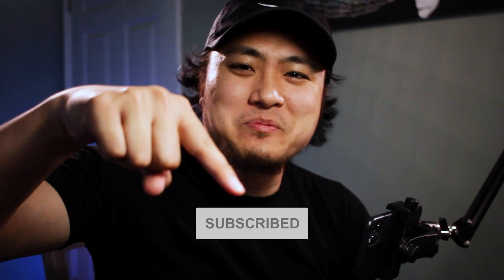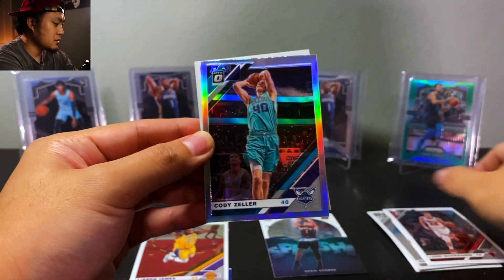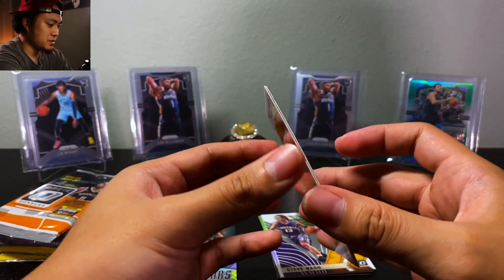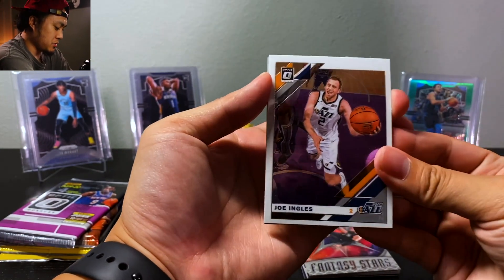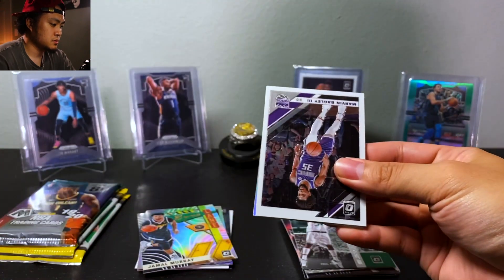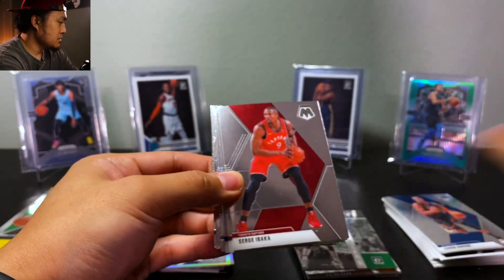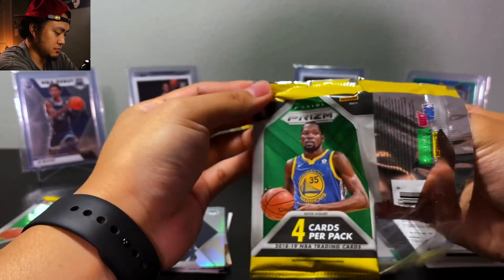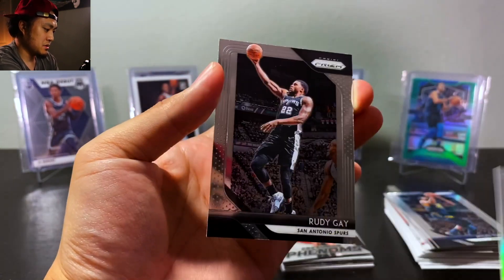🔥 ZION, JA, LEBRON HITS! Mixed Basketball Packs! Hunting for Luka Doncic and Zion!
In this video, I review a mix of Basketball Packs hunting for Luka Doncic and Zion Williamson! I open 2018-19 Panini Prizm Basketball Retail Box Packs, 2019-20 Panini Optic Donruss Basketball Hobby and Retail Packs, and some Mosaic Basketball Fastbreak! I hit a Zion Willamson, Ja Morant, and Rj  Barrett Rookie Card as well as a Lebron James! When I purchased these packs they were a lot less since this was during the summer.

TIMESTAMP:
#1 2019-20 Panini Optic Donruss Basketball Retail Rip 0:28
#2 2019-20 Panini Optic Donruss Basketball Hobby Rip 6:23
#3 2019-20 Panini Mosaic Fastbreak Basketball Rip 7:32
#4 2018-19 Panini Prizm Basketball Rip 9:25

GEAR I USE  ⬇️
Neewer 2 - Pack Lights
Neewer Adjustable Microphone stand
Card Saver 1's
Ultra-Pro Sleeves
Canon T5i
Nikon D5300

I upload three times a week of my unboxing product reviews of basketball card and football card single pack openings, box breaks, product reviews of repacks, mail days, sports card investing, yugioh cards, pokemon cards, and random in-store vlogs! I'll be showing different product from basketball and football blaster boxes, basketball and football retail boxes, basketball and football hobby boxes, NBA basketball cello packs. 2019-20 Panini Prizm Basketball, 2019-20 Panini Donruss Optic Basketball, 2019-20 Panini Court Kings Basketball, 2019-20 Panini Spectra Basketball, 2019-20 Panini Encased Basketball, 2019-20 Panini Chronicles Basketball, 2019-20 Panini Illusions Basketball, 2019-20 Panini Obsidian Basketball, 2019-20 Panini Donruss Elite Basketball, 2019-20 Panini Opulence Basketball, 2020 Presitge football, 2020 Chronicles football, 2020 Donruss football, 2020 Panini Mosaic football. Subscription boxes such as Brothers In Cards, The Original Boombox, and Collectible Card Club. I buy my packs and boxes from my local card shops, ebay, from instagram breaks, online stores, walmart, and target!